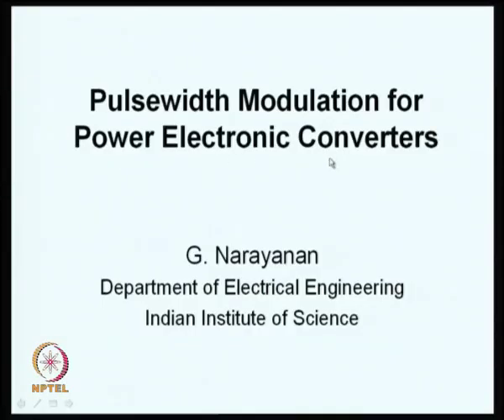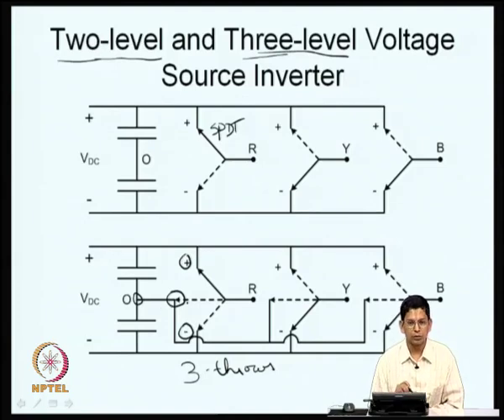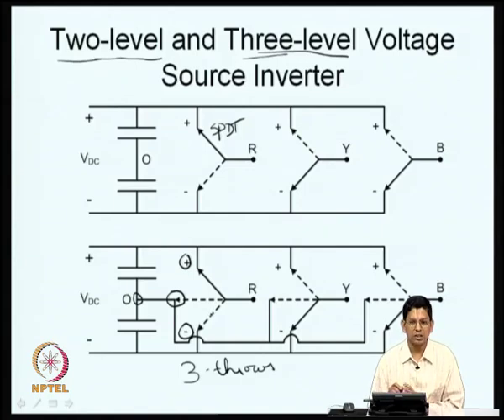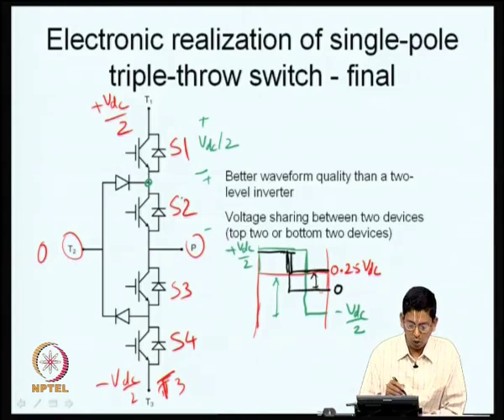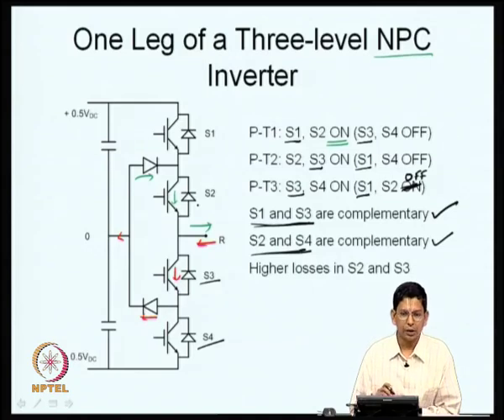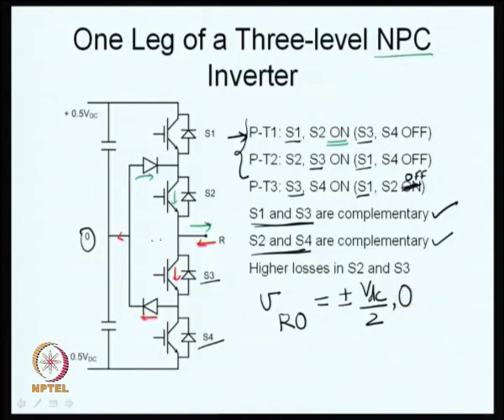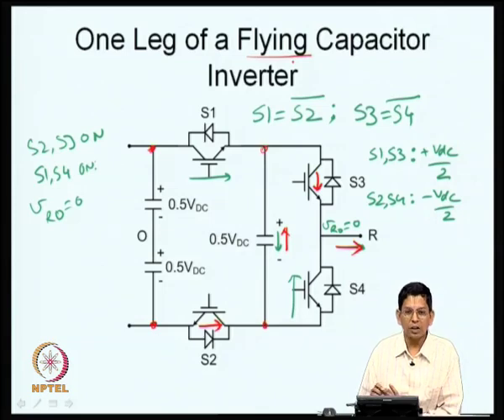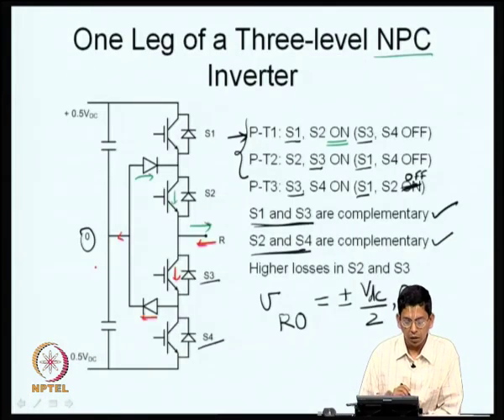Mod-01 Lec-05 Multilevel converters - II